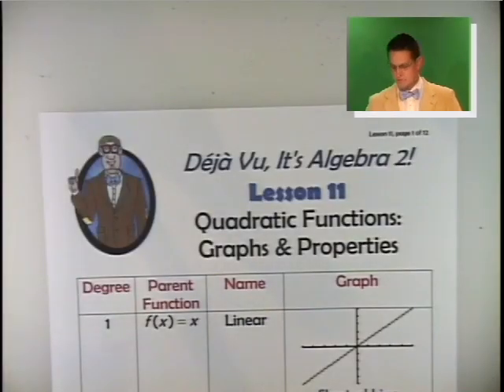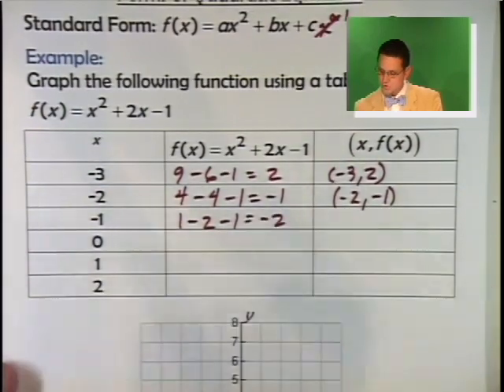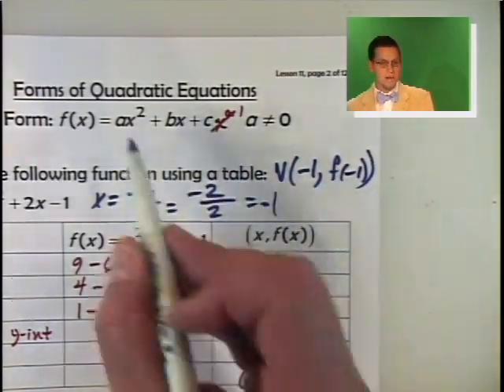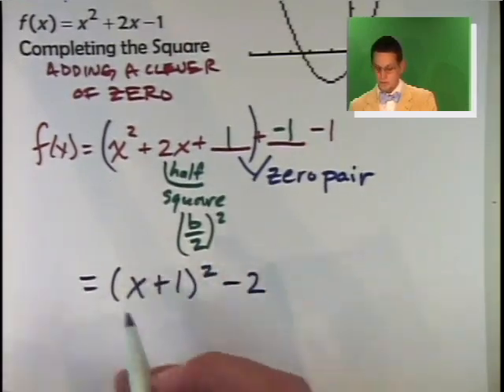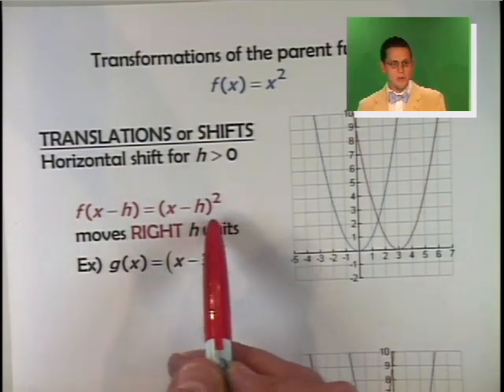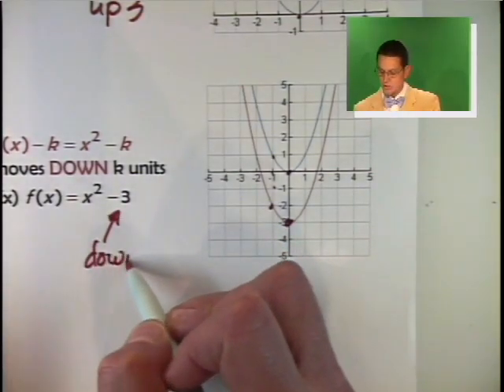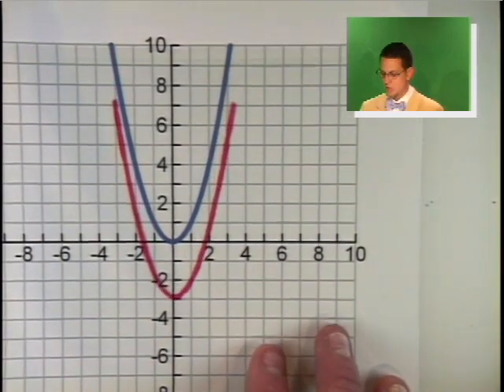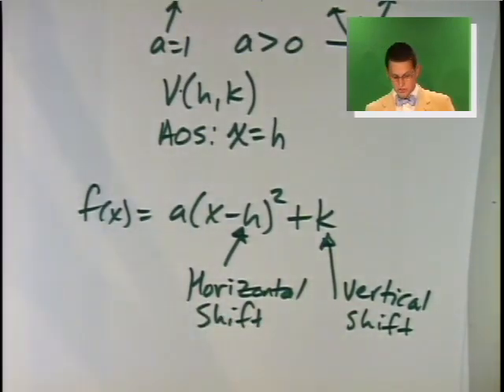Deja Vu Algebra II, Episode 11: Quadratic Functions: Graphs & Properties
Quadratic Functions: Graphs & Properties